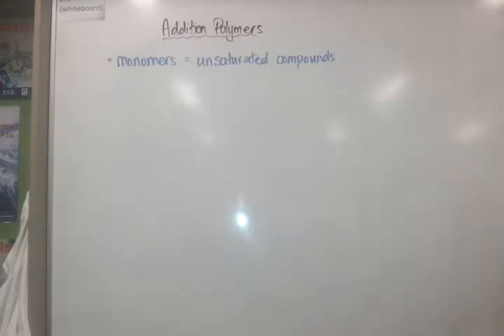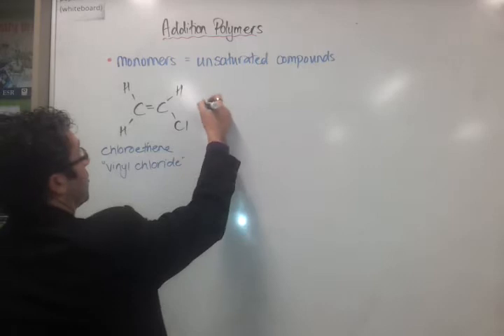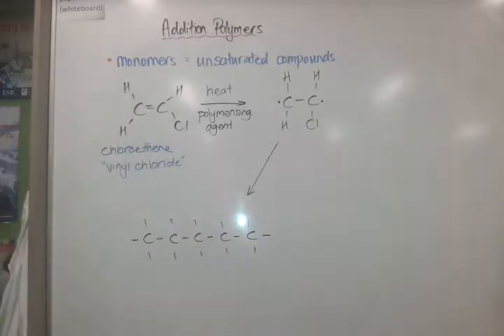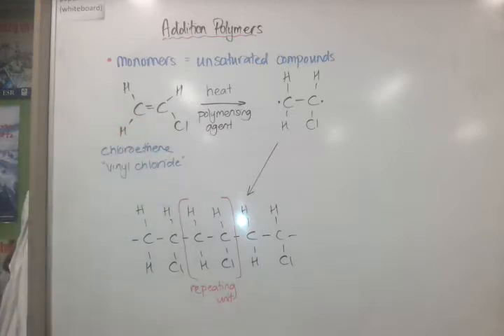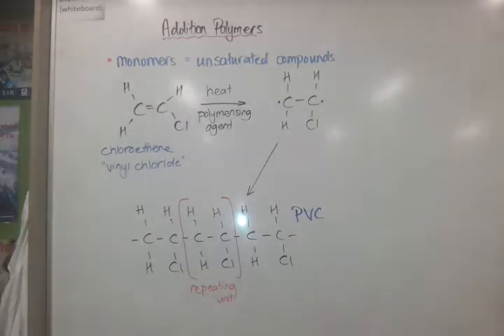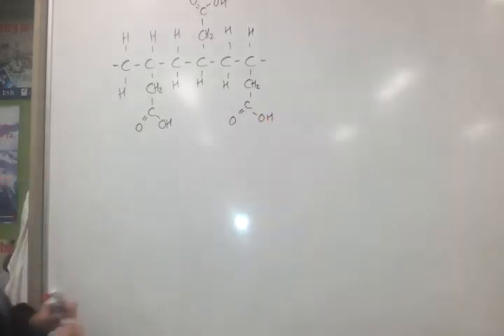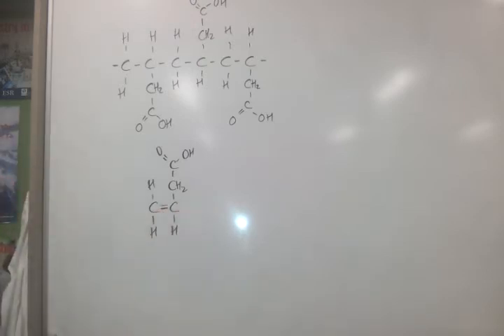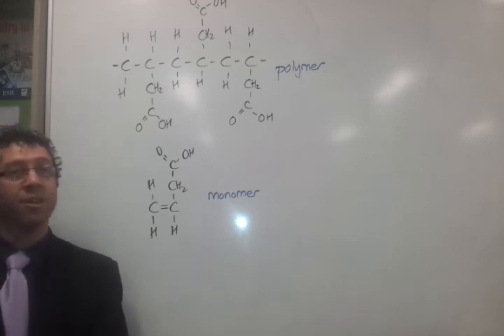Introduction to Polymers